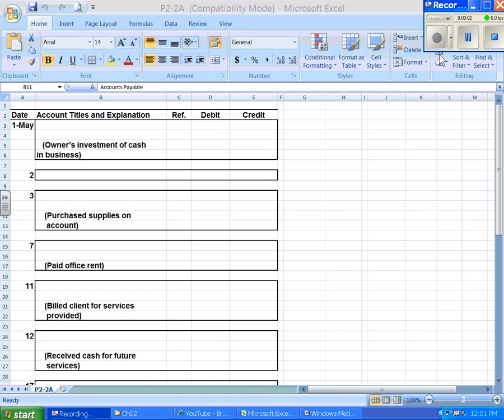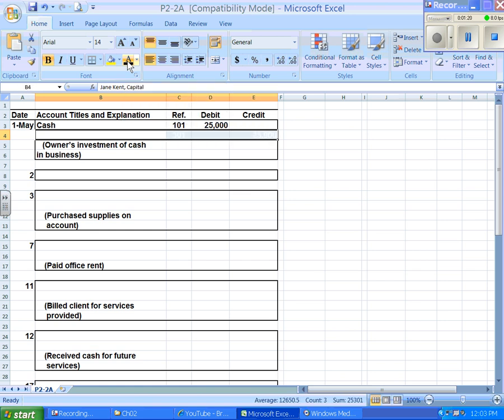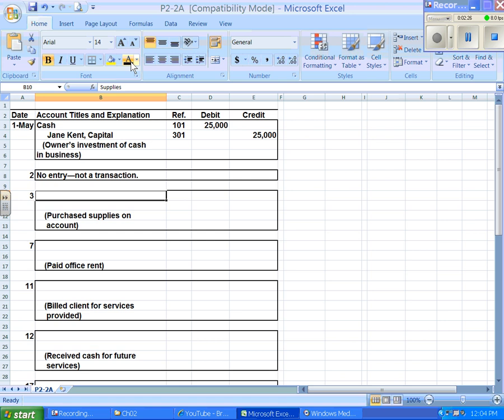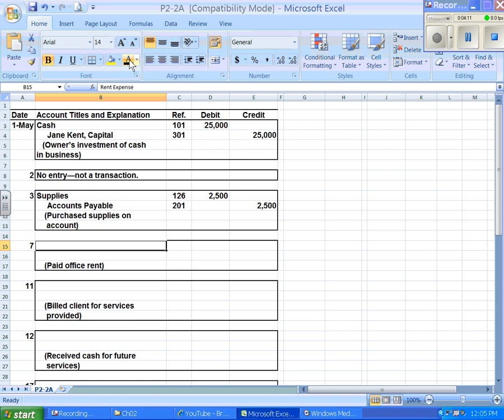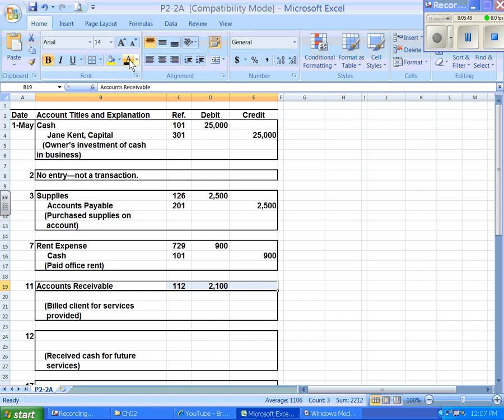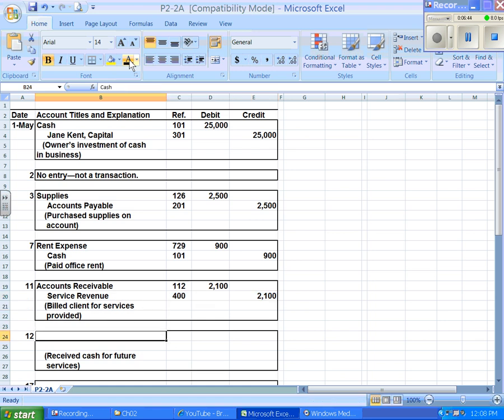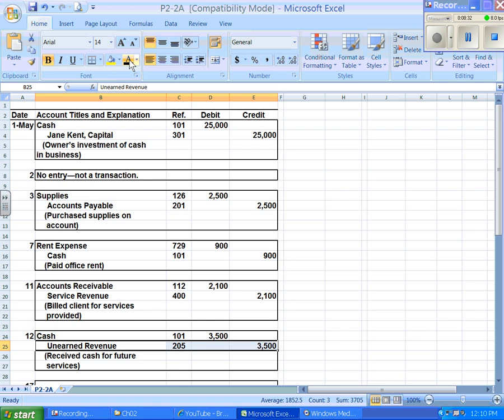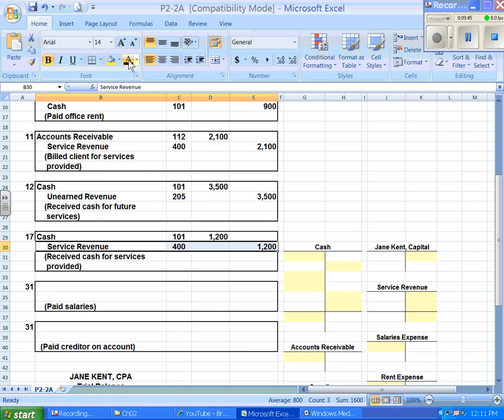P2-2A Part 1.wmv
Problem P2-2A Part 1